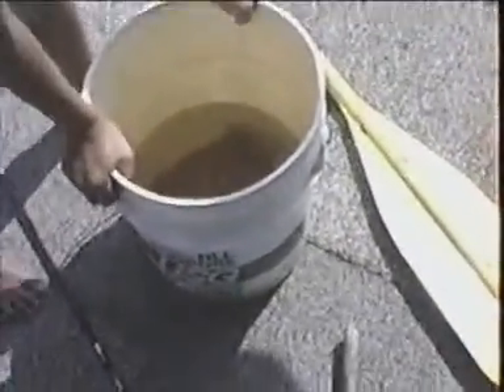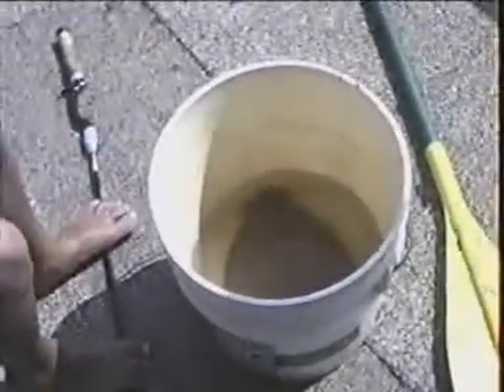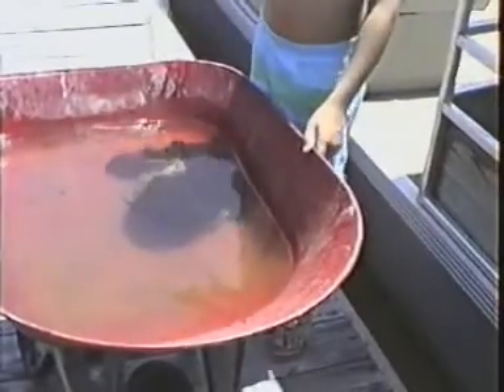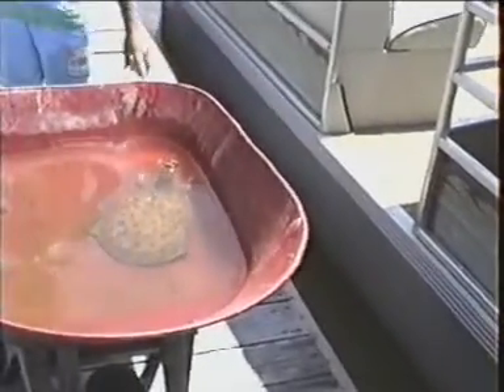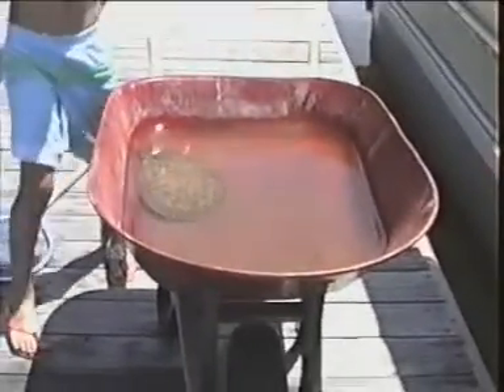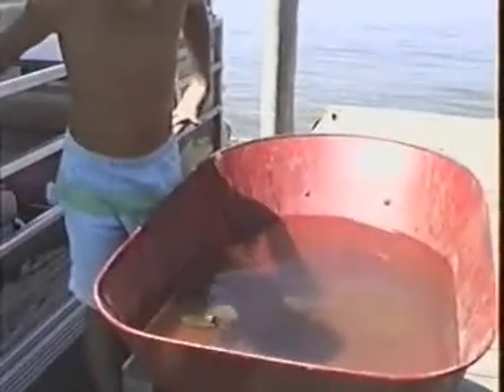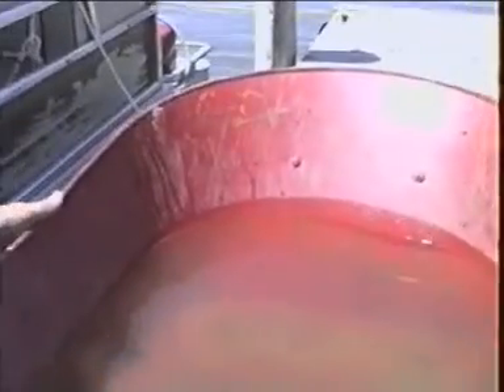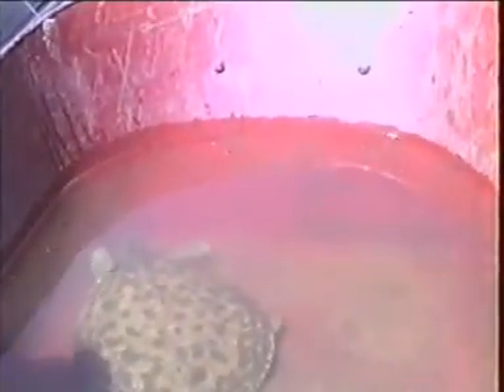You Don't Know As Much About Turtles As I Do - Part 2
Mikey continues his dissertation on the "Spinny" softshell turtle.